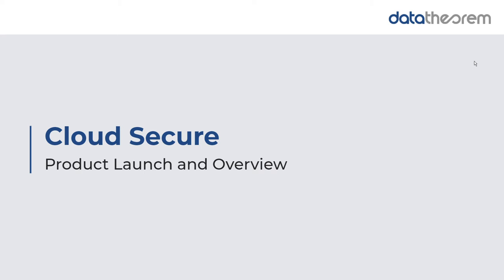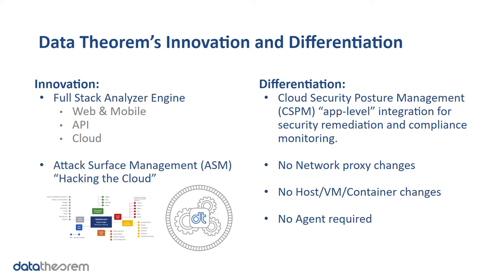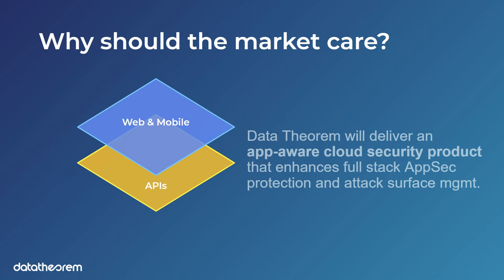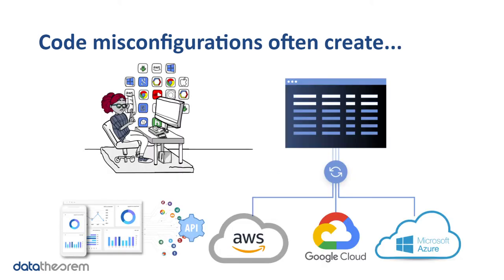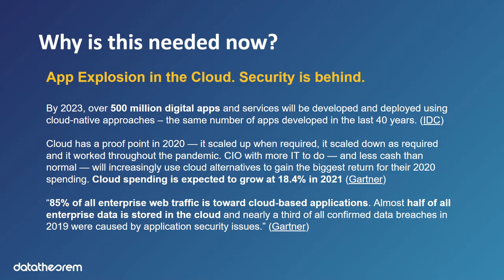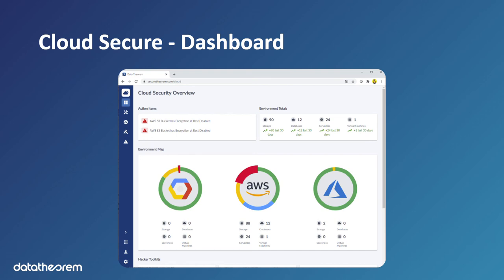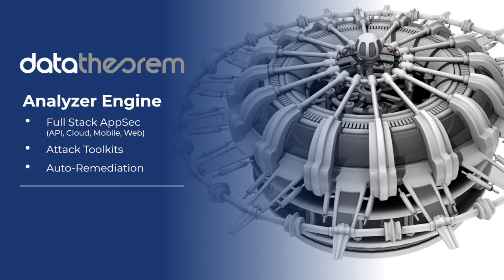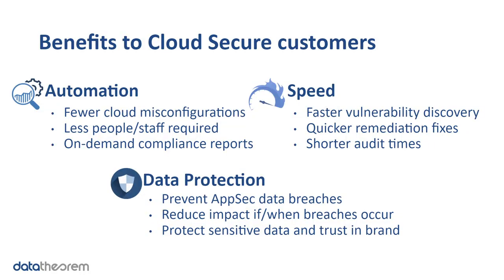Learn Why an App-centric Approach Is Critical to Securing the Cloud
Watch as Doug Dooley, COO at Data Theorem, provides analysis on the future of cloud security. Doug explains how Data Theorem’s newest product, Cloud Secure, expands beyond CSPM’s protection of infrastructure and network to a more app-centric approach to protect core assets like code and serverless functions through offensive and defensive toolkits.